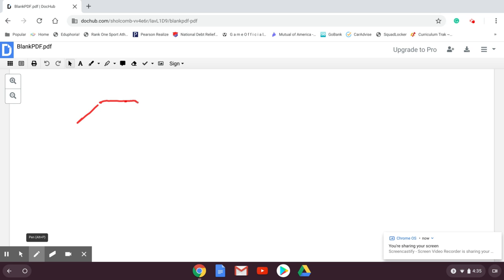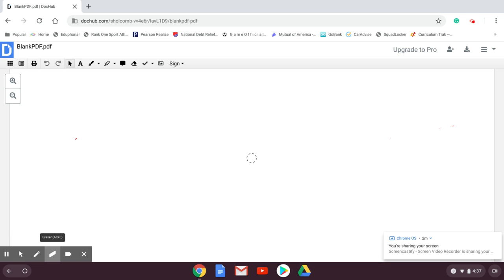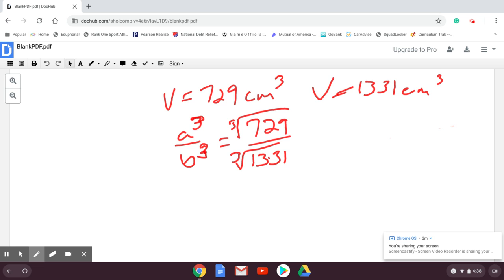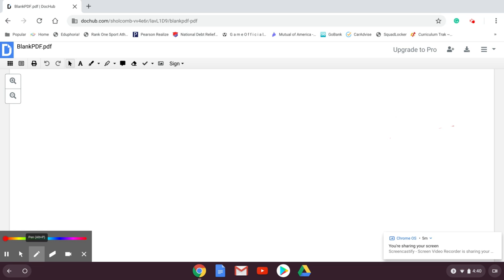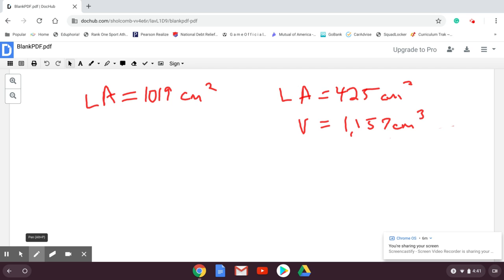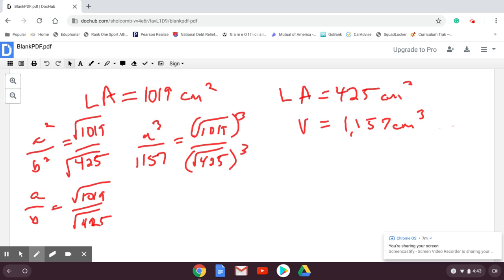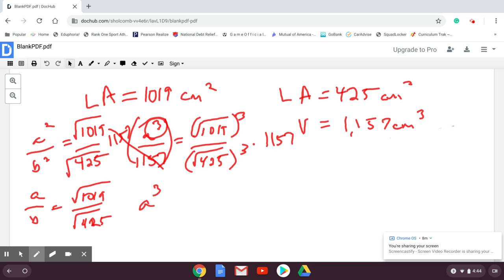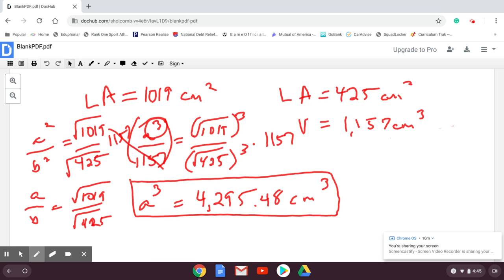PAP Geom - Ch 11 Sec 7